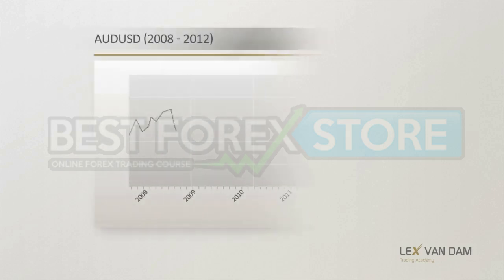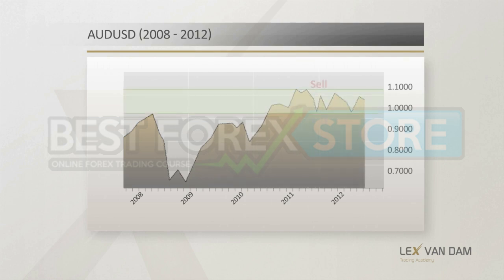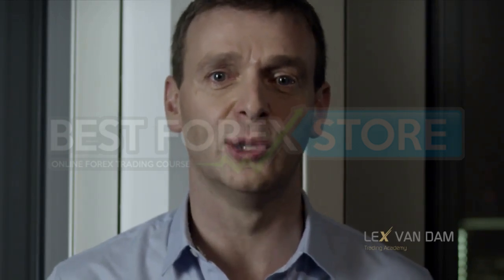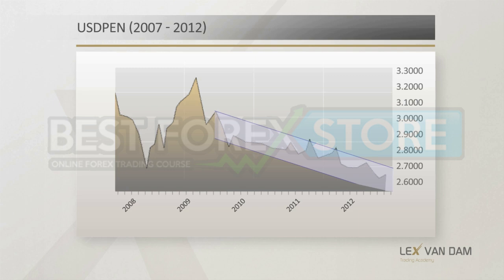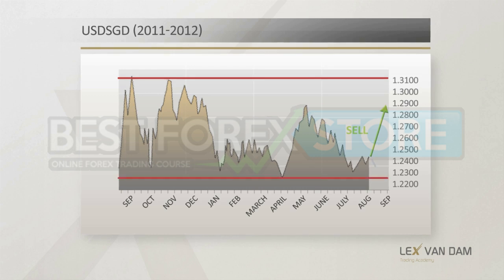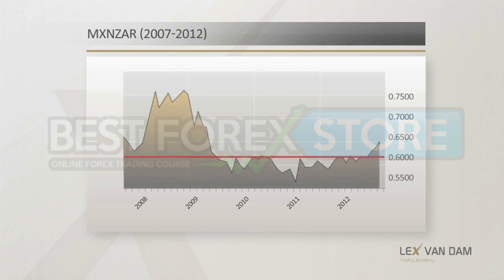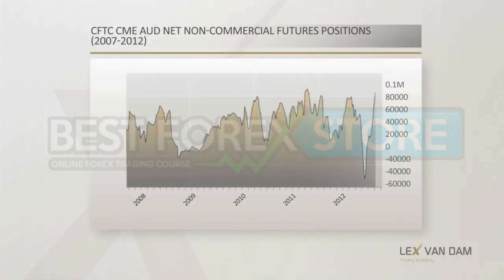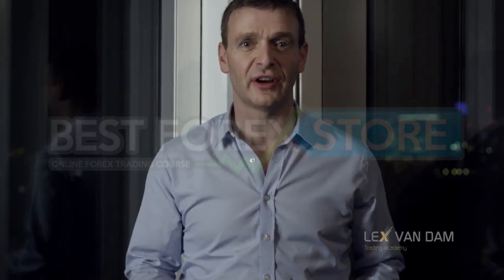3 FX Technical Analysis